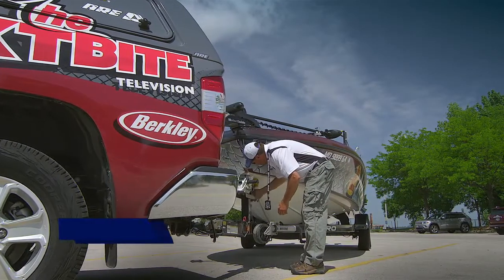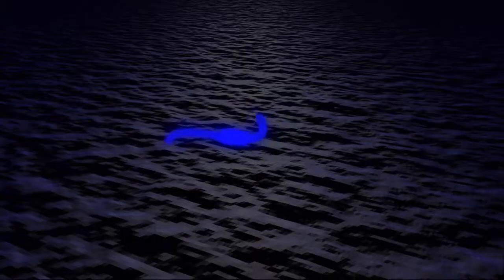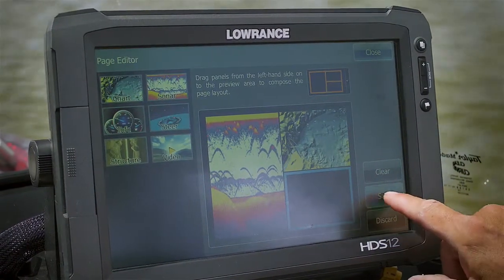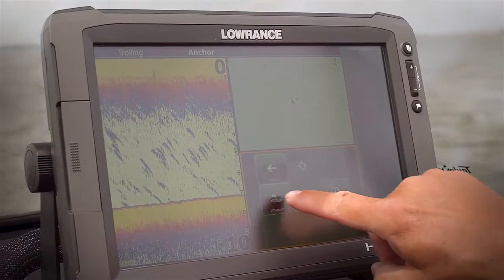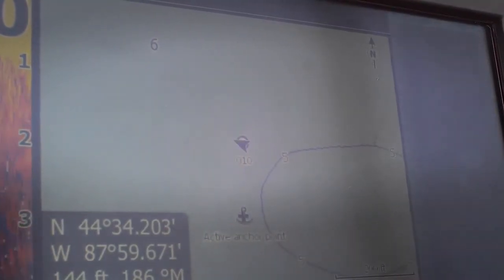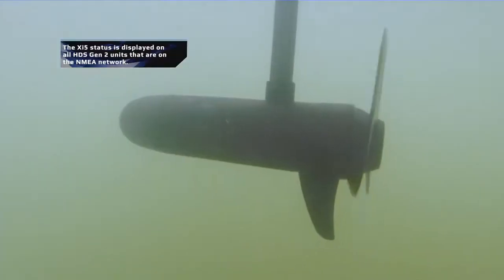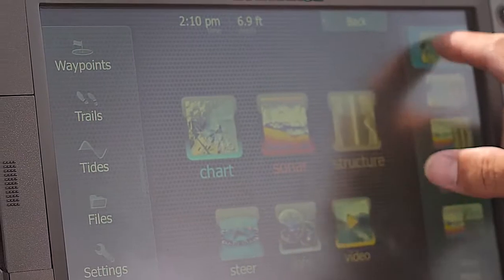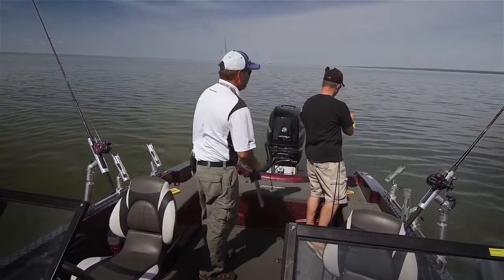MotorGuide Gateway and Lowrance Overview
Get better boat control and focus on fishing by utilizing the MotorGuide Xi5 and Lowrance HDS fishfinder/chartplotter.

Integration is easy. Start with the MotorGuide Xi5 with a Pinpoint® GPS, Gateway connection, a NMEA 2000 network setup, and Lowrance HDS. Then, watch and learn the basics of your new system with Keith Kavajecz and Chase Parsons.